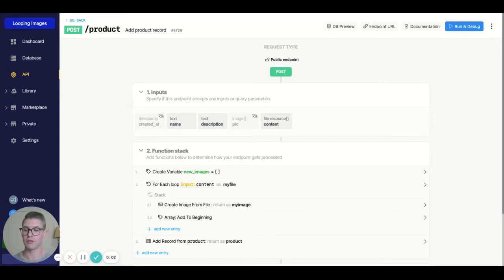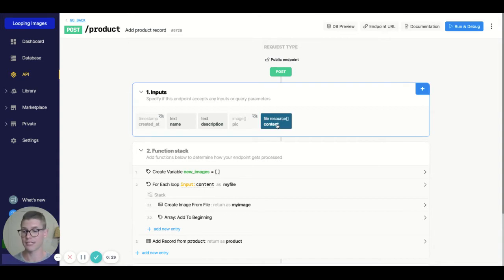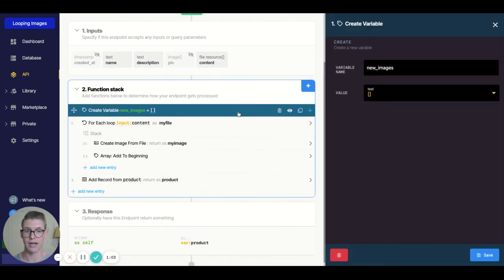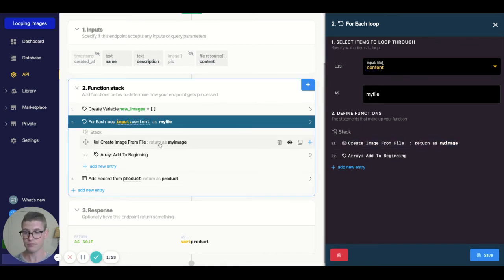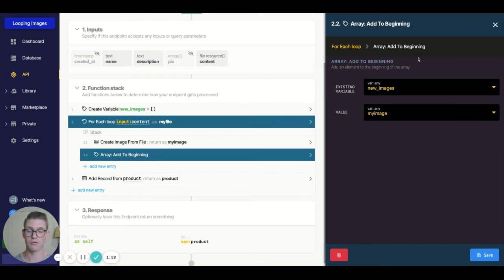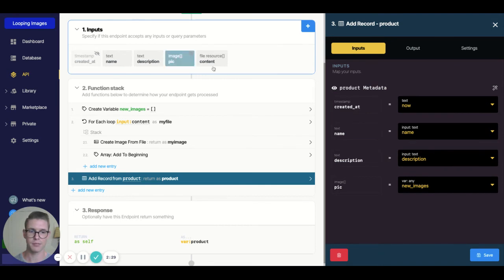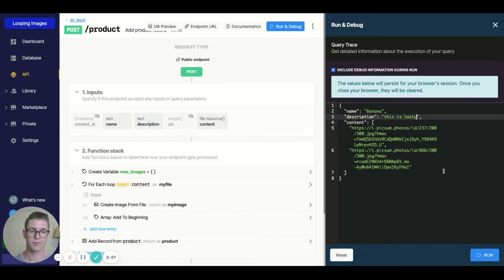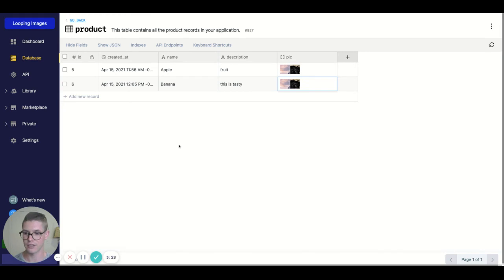Uploading multiple images in the API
Customer question: How can I upload multiple images through the API?